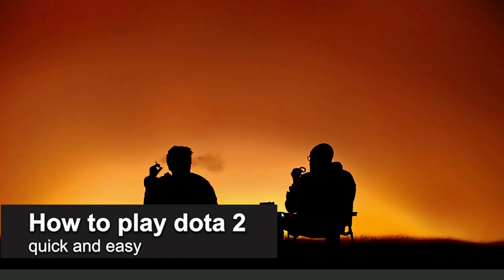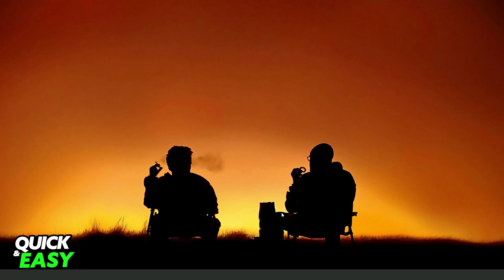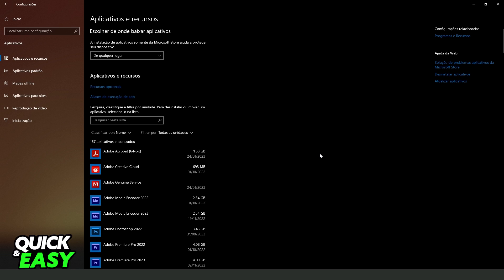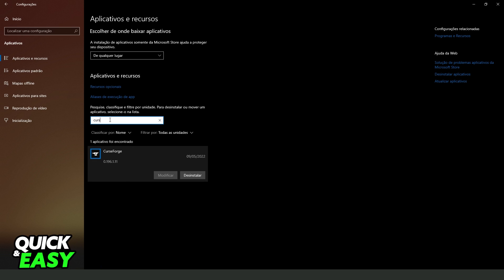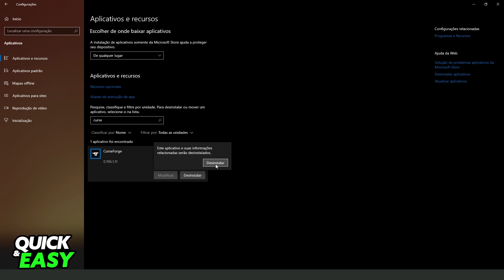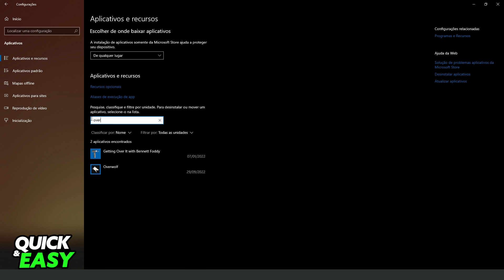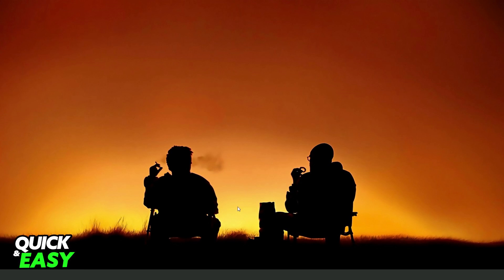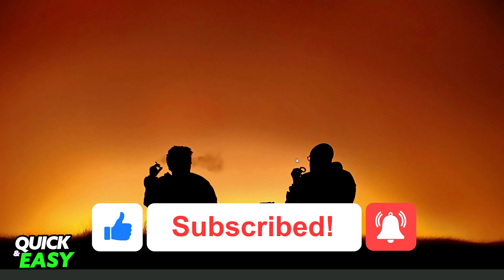How To Uninstall Curseforge and Overwolf [Very EASY!]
In this video I will show you how to uninstall curseforge and overwolf.

I hope I have helped you with the video!